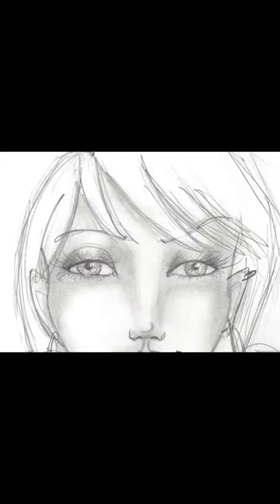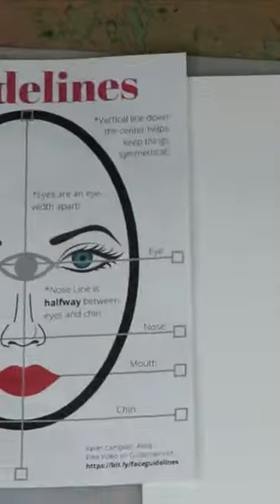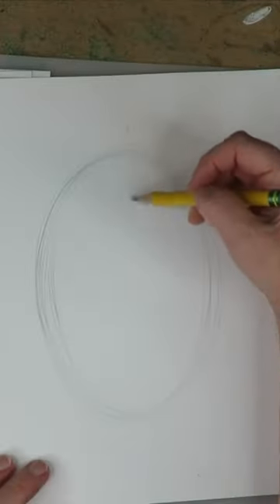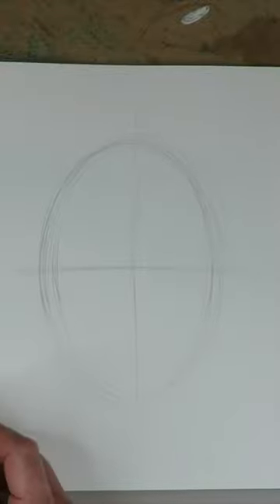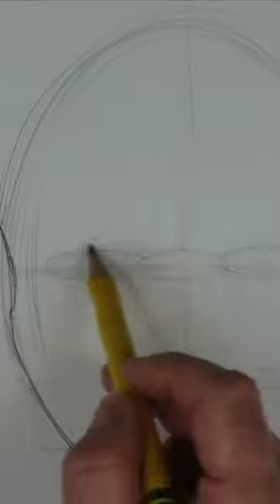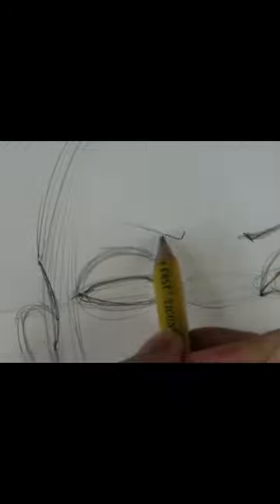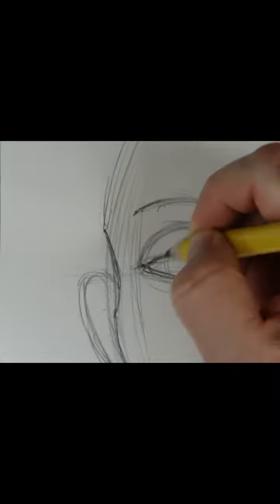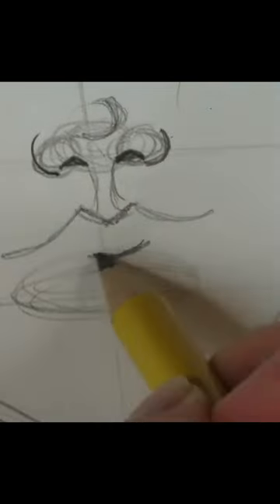Whimsical Women of the World - Lovely Little Face!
🟣 This series is also a BOOK!

🟣 NEW to DRAWING FACES? You need my FREE FACE DRAWING GUIDELINES cheatsheet! It will help you make your faces more proportional.